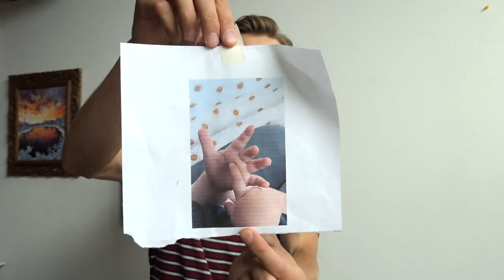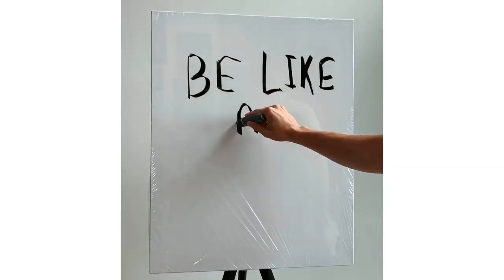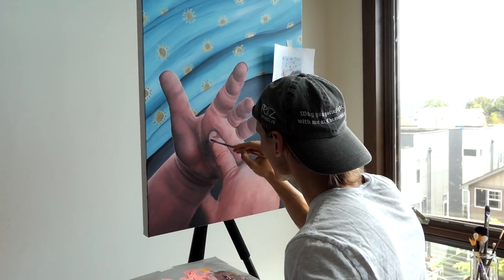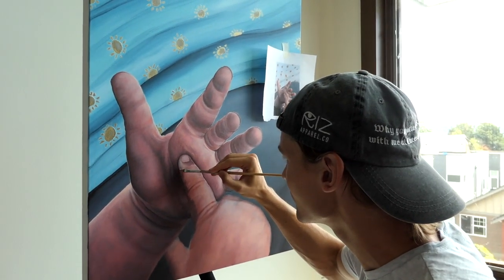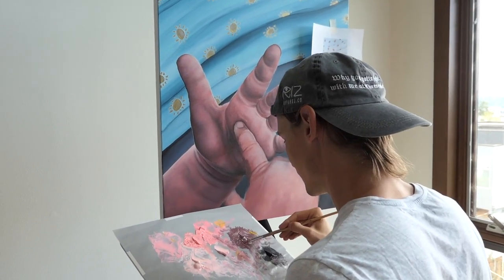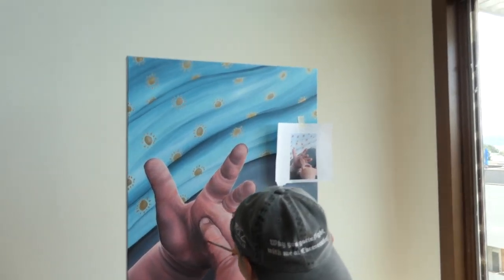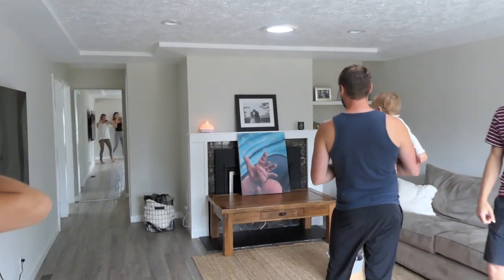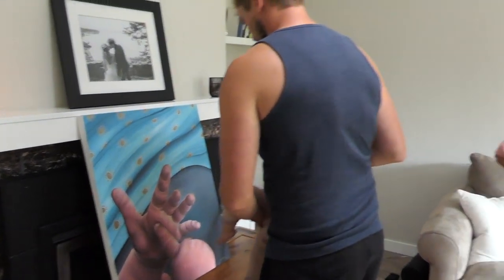SURPRISING FAMILY WITH AN ORIGINAL PAINTING! (ColorByFeliks)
This surprise made their day I hope! I surprised my brother's family with an original painting I made of their daughter's hands.

➡️New ColorByFeliks apparel is now available! Check it out here & you can actually help me design some clothes, if your design is approved you can make money off of any of your clothing that is sold on my store

MATERIALS:

Take your acrylic painting to the next level with the ColorByFeliks Blending Brush Bundles, designed to make blending smoother and help you get better results with ease.

-1/2" flat brush

-00 detailed brush

-Cheap Artist Loft Brush Kit (I used #8, & 4)